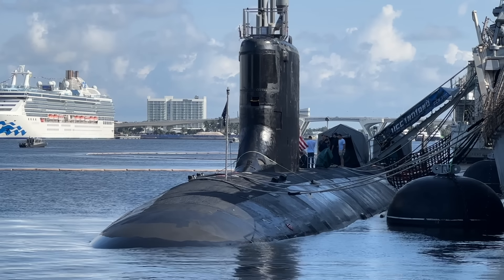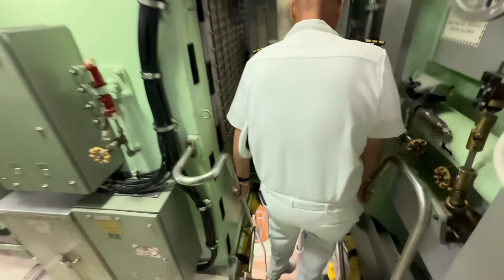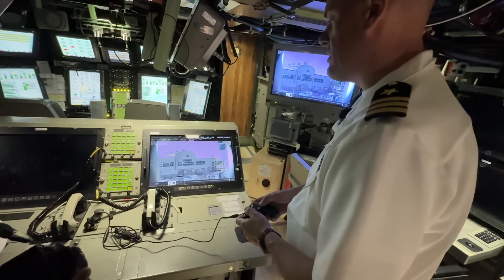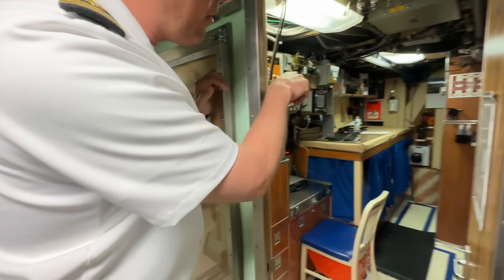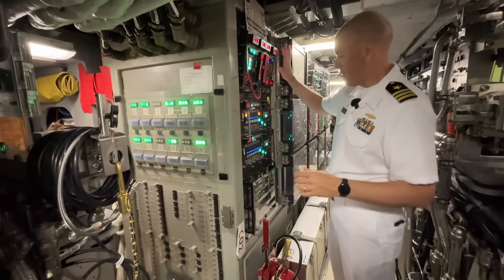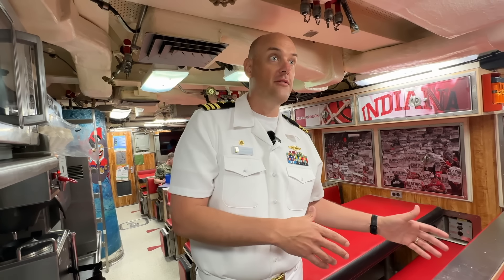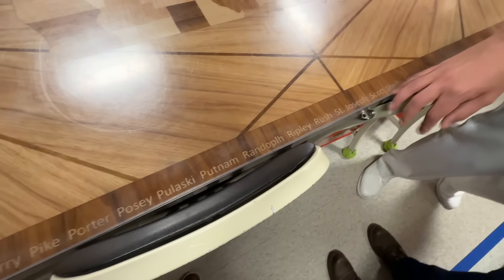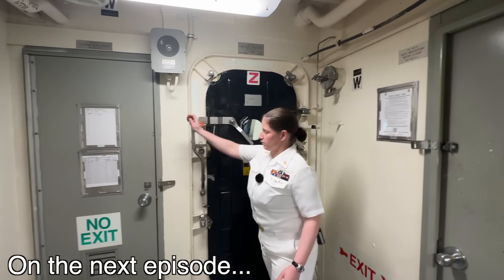Inside a Nuclear SUBMARINE! | USS Indiana Tour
Special thanks to the United States Navy and Fleet Week Port Everglades for inviting me onto their ships!

Fleet week is an annual event at Fort Lauderdale’s Port Everglades where the public has the rare opportunity of touring different types of ships. The week-long event involves both public and private festivities across the city.

0:00 Intro
0:49 Boarding the submarine
2:33 Where sailors sleep
3:22 Lockout trunk
4:44 Control room
13:15 Staterooms
14:08 Countermeasure room
15:20 Torpedo room
20:36 How to be a submariner
21:42 Mess hall
26:55 Briefing/Operating room
31:12 Exiting submarine
31:47 Outro